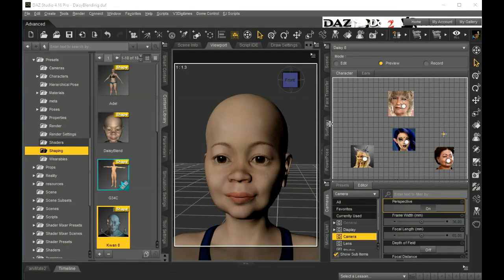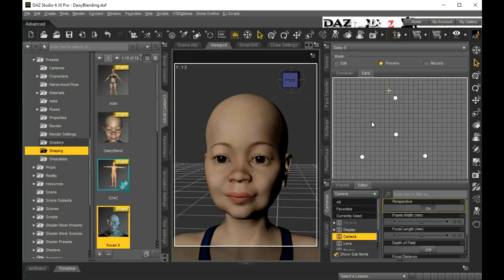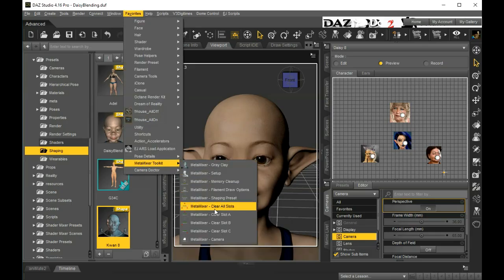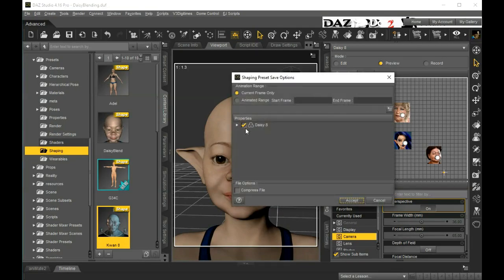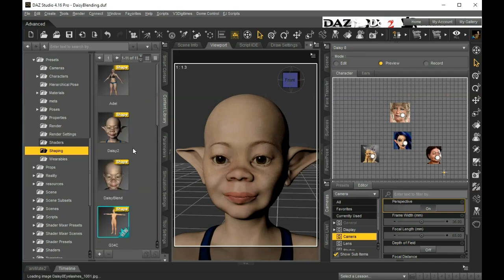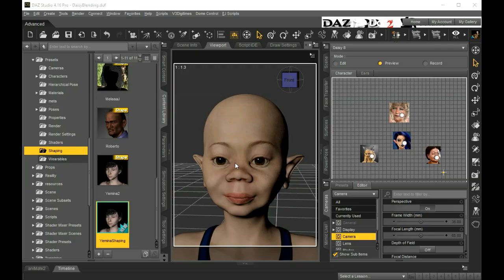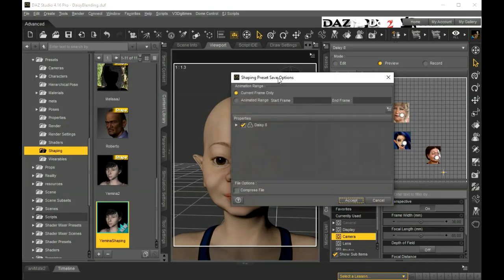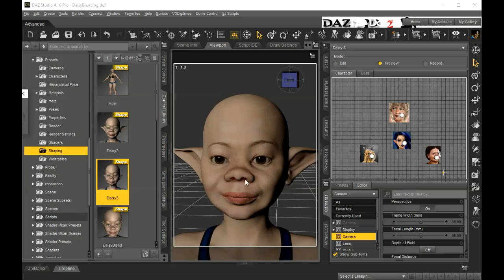Creating characters using Daz3D Puppeteer blending: Part2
Process of creating custom characters using Daz3D Studio Puppeteer blending.
Dial custom characters based on your library using tools already available to you in Daz Studio. Learn how to create tabs in Puppeteer for specific body morphs.